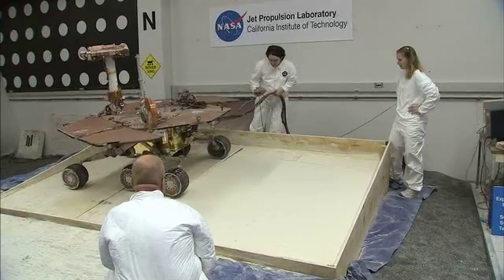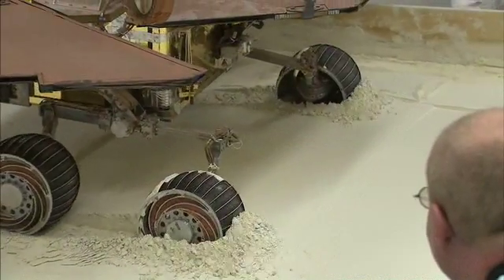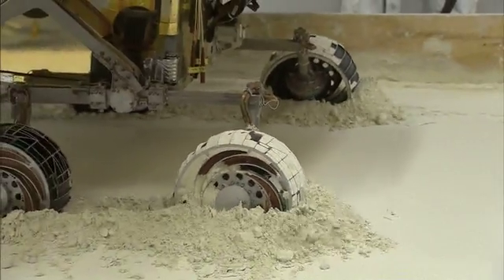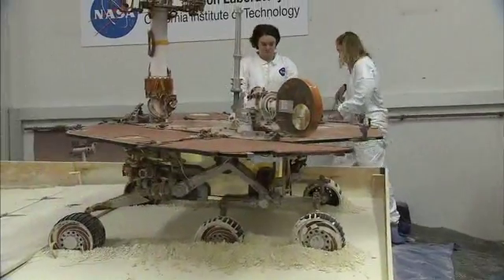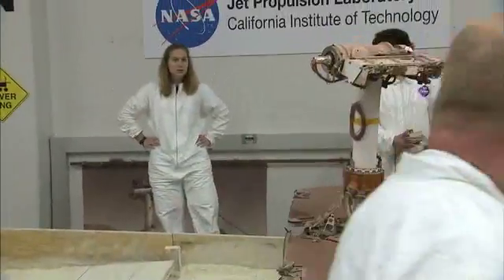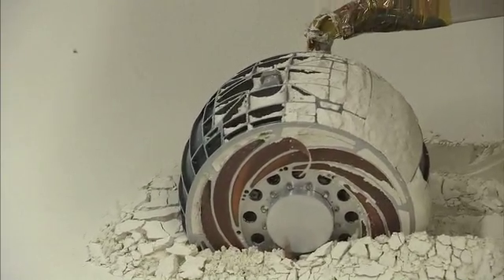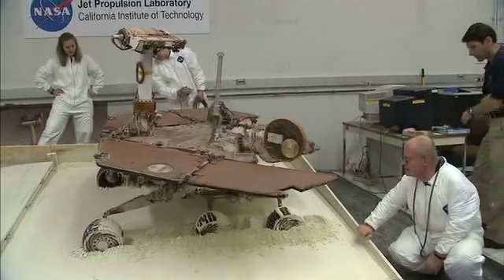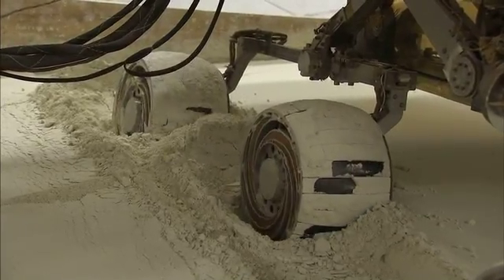Free Spirit - Into the Sandbox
Rover Project Manager John Callas explains how getting a test rover stuck in a sandbox on Earth may help get Spirit out of a predicament on Mars.